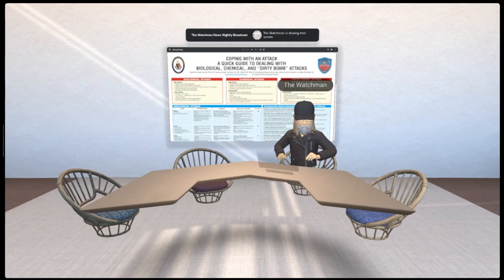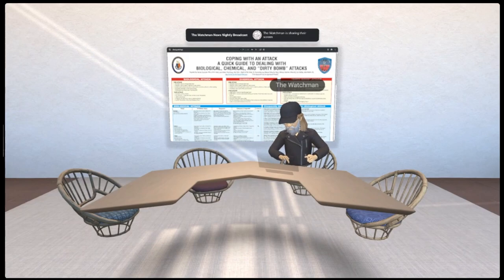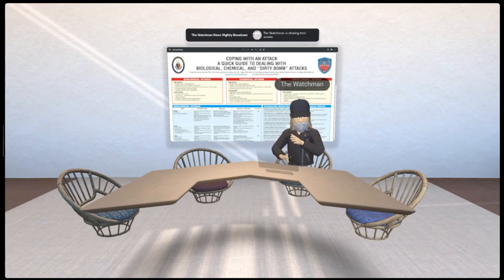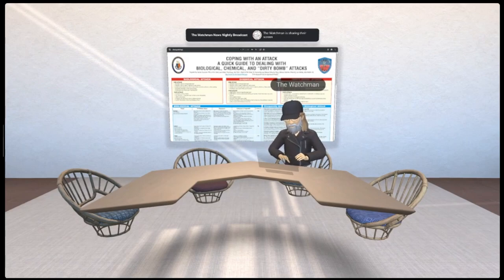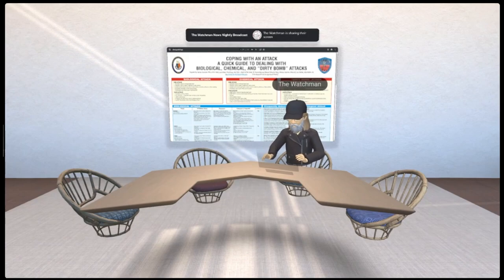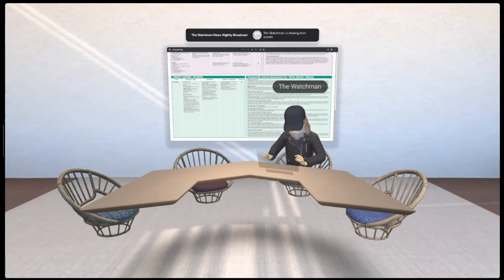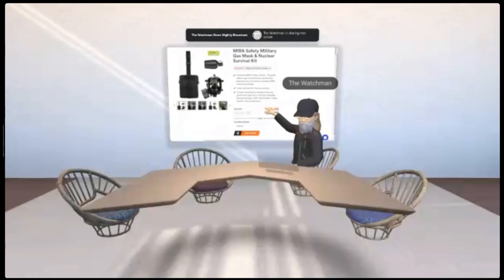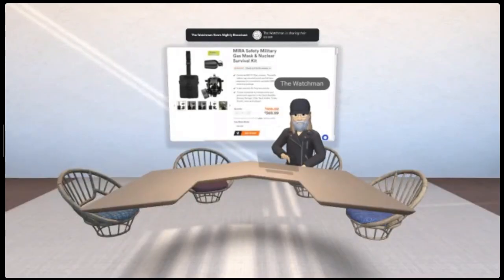The Watchman News - The Disappointing Truth About Gask Masks For SHTF and Nuclear War